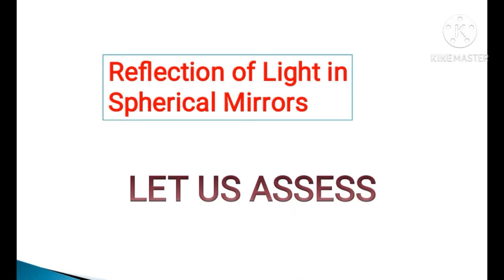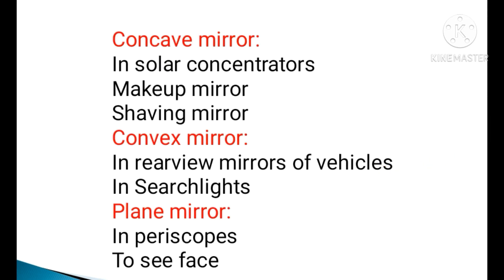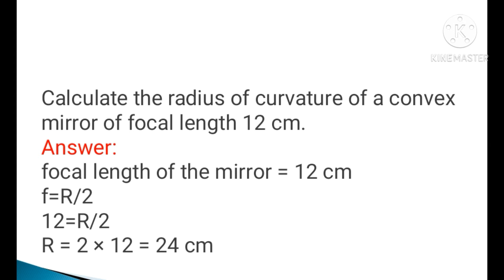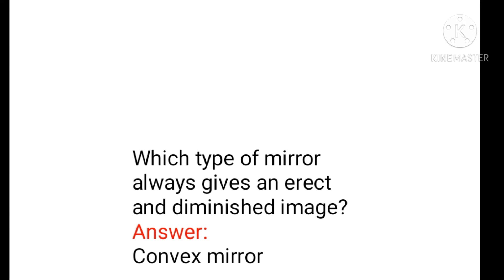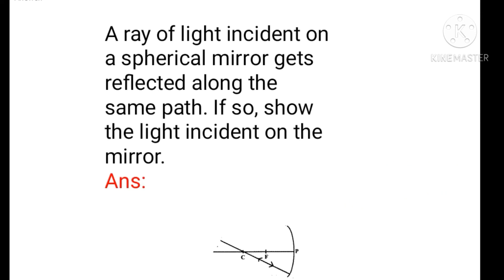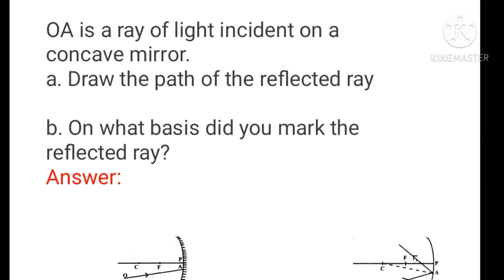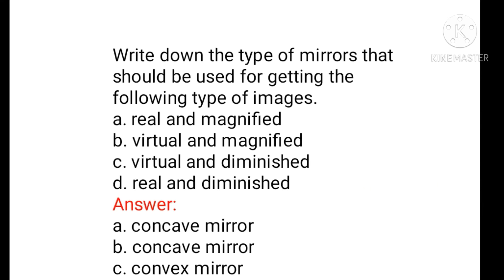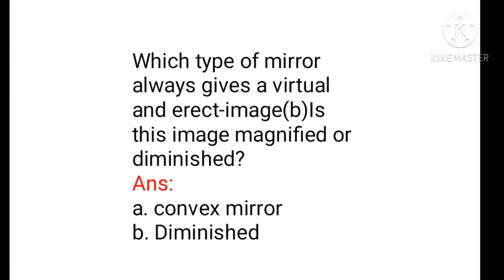STD 8 //REFLECTION OF LIGHT IN SPHERICAL MIRRORS//LET US ASSESS